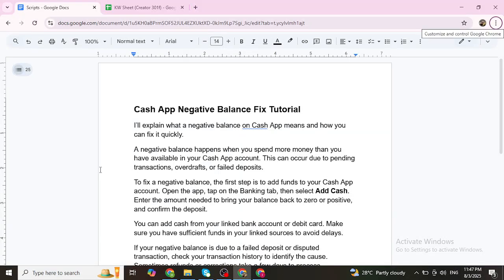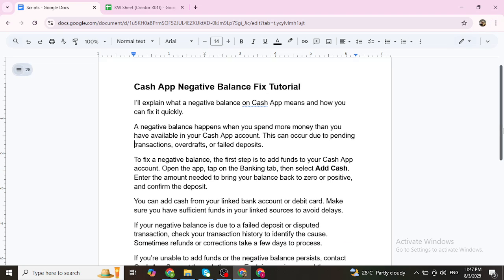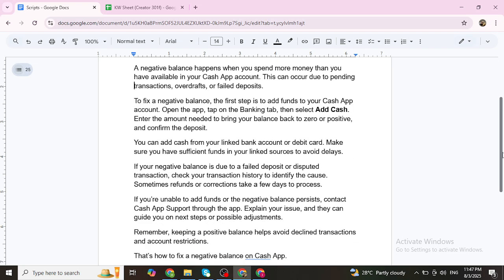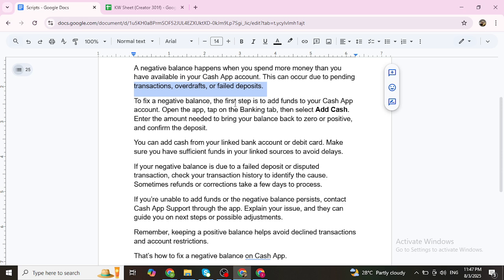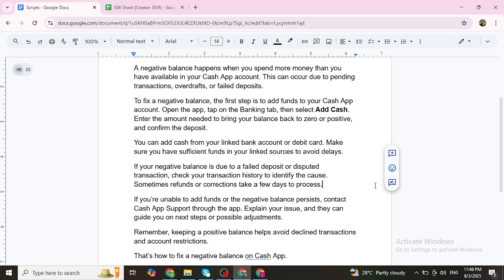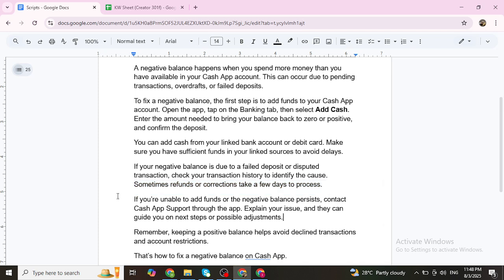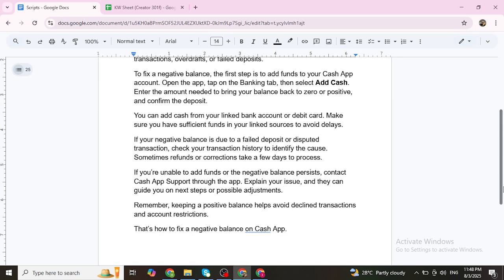Cash App Negative Balance Fix Tutorial (2025)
Cash App Negative Balance Fix Tutorial
In this video, you’ll learn a Cash App negative balance fix tutorial that helps you resolve your account issues step-by-step. This guide covers common causes of negative balances, how to check your transaction history, and tips to avoid future problems. Related keywords include Cash App troubleshooting, account balance fix, and mobile payment support.